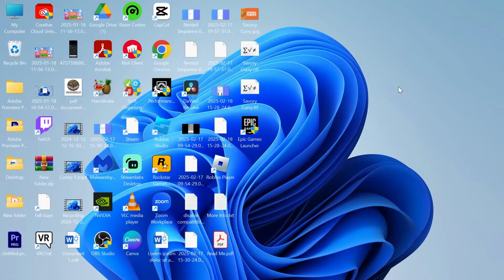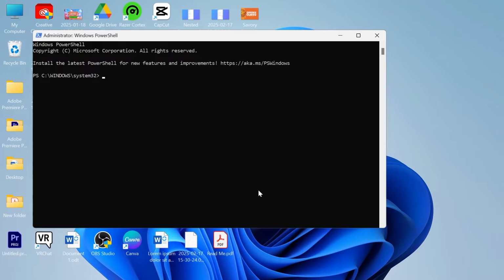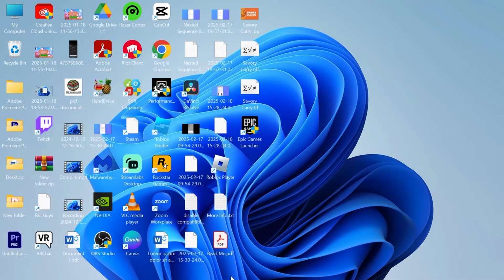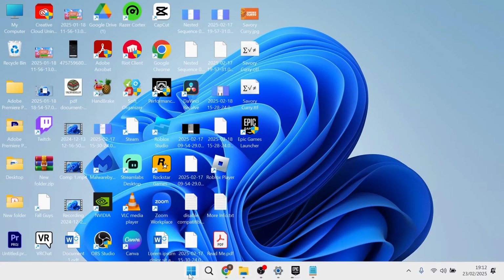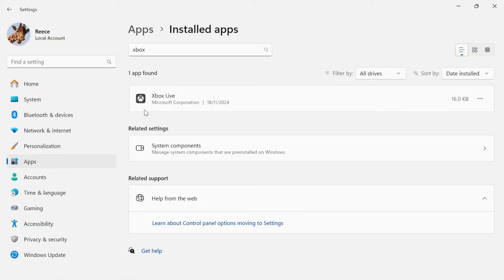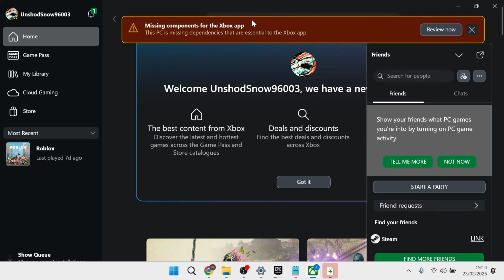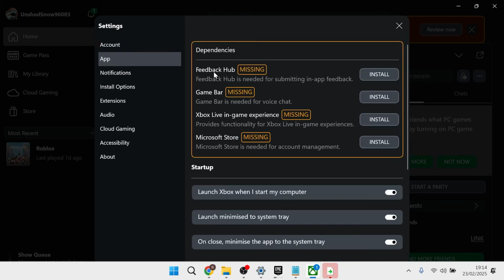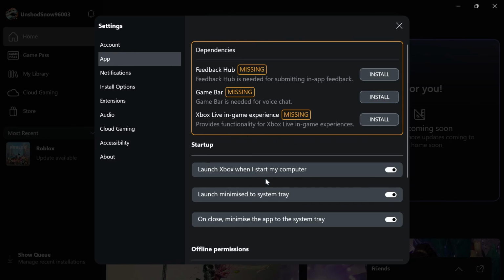How To Install Microsoft Store in Windows 11 (Reinstall)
In this video, learn how to install or reinstall Microsoft Store in Windows 11 with a simple step-by-step guide. If your Microsoft Store is missing, uninstalled, or not working properly, this tutorial will show you how to restore it using built-in Windows tools. Get back access to your Microsoft apps, games, and software in just a few clicks.